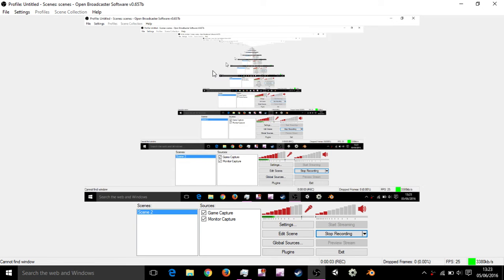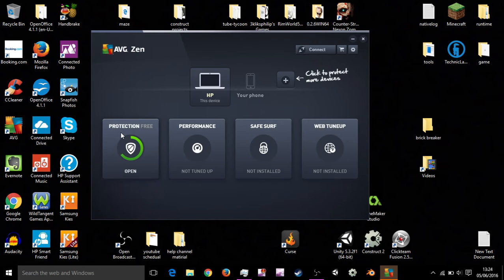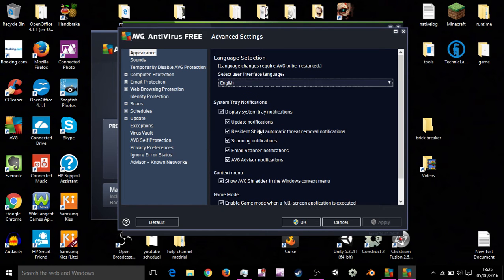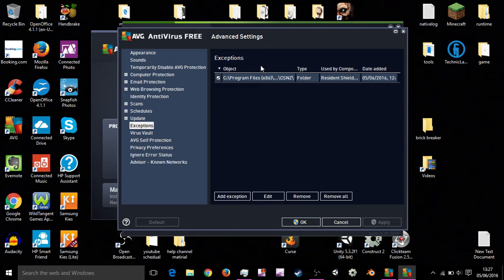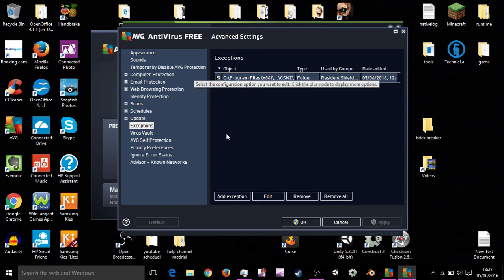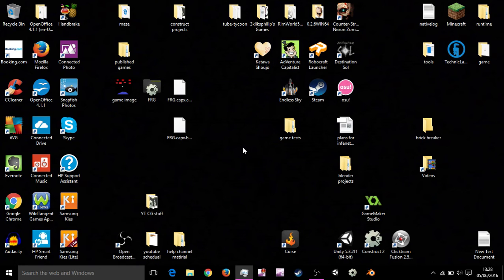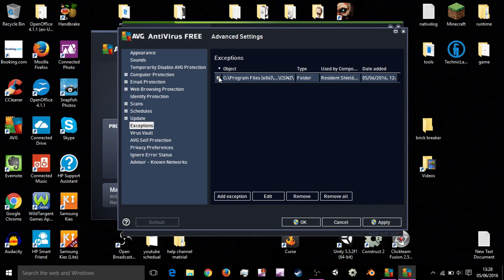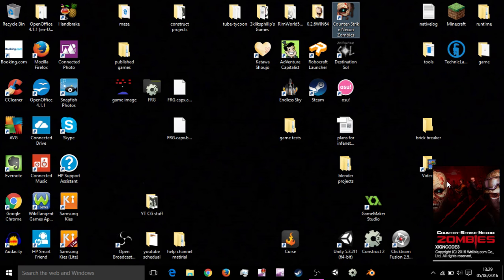how to fix CSNZ blackCipher not initialized if u have AVG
if you have AVG as your anti virus, and you play CSNZ and get the blackCipher error when you start the game, this might help

if u have any other anti virus and the error is popping up then try this in that program.